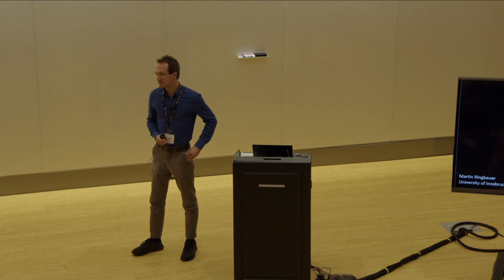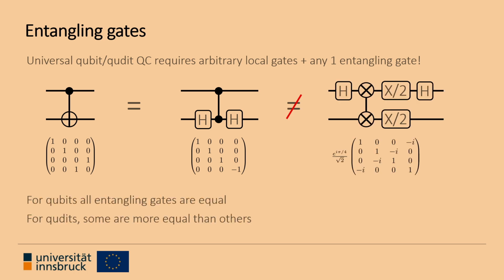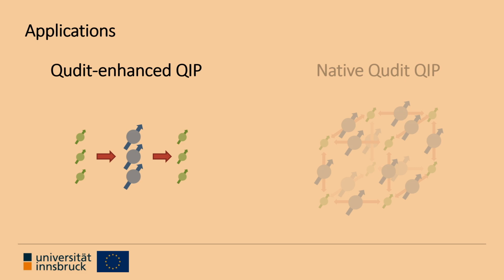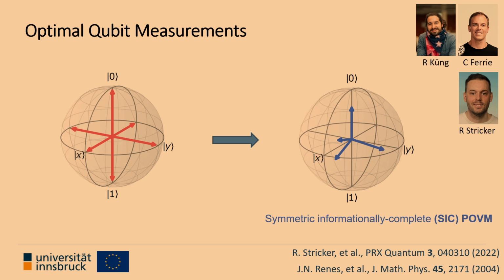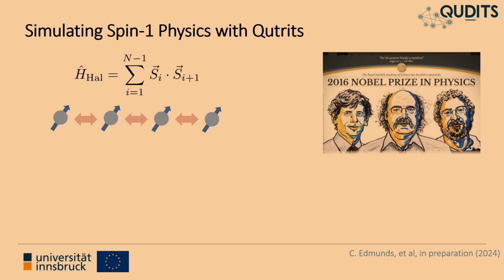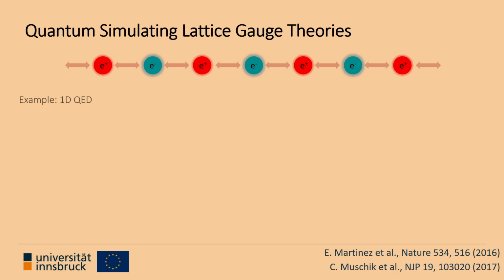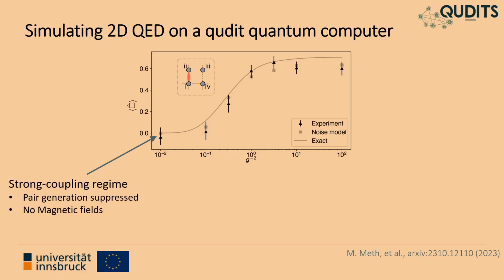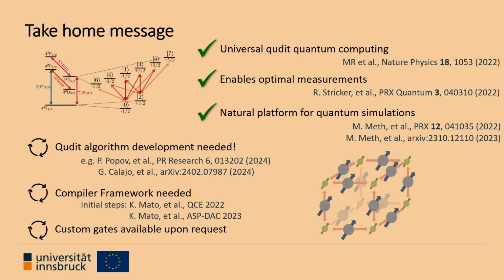Martin Ringbauer - Quantum Computation and Simulation with Qudits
Talk by Martin Ringbauer from University of Innsbruck at the QuDits for Quantum Technology workshop at IQC. Cold trapped ions have for a long time been among the most promising platforms for quantum information processing. Yet, trapped ions, like most other quantum information carriers, are inherently multilevel systems. I will discuss the opportunities and challenges of breaking out of the old two-level paradigm and using trapped Ca40 ions for qudit-based quantum information processing. A few recent experimental results showcase the utility of this qudit approach not only for enhancing conventional quantum computation, but also for efficient quantum simulation of natively high-dimensional problems, such as spin systems or lattice gauge theories.